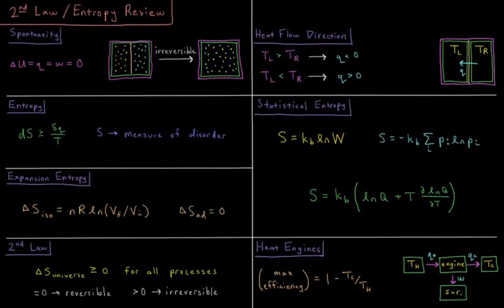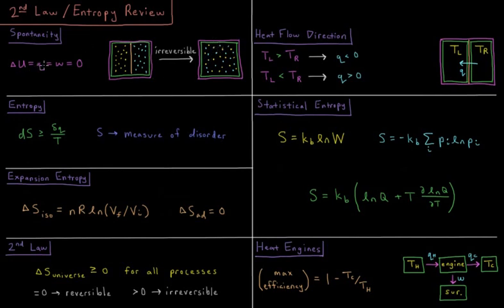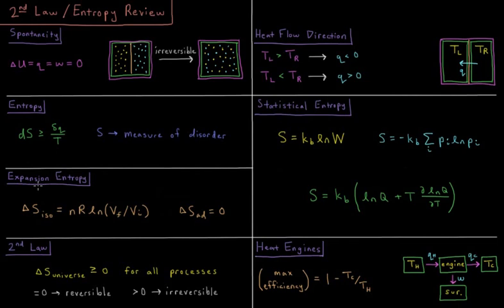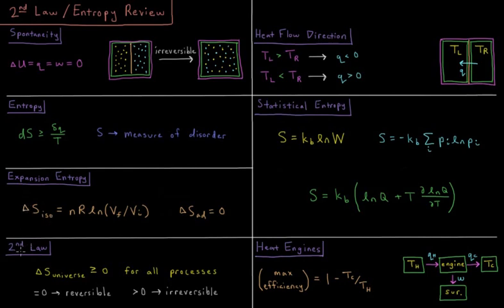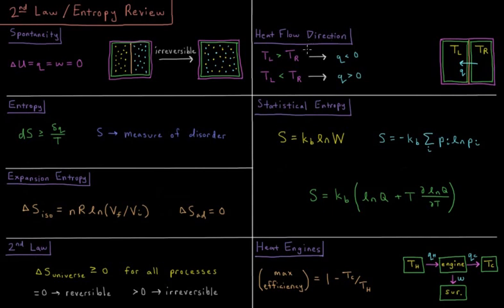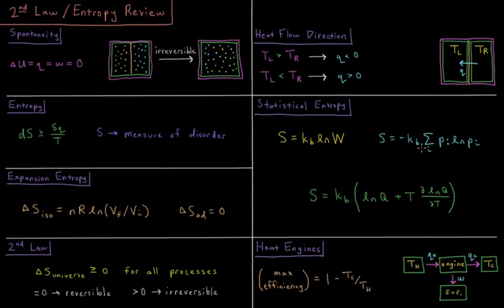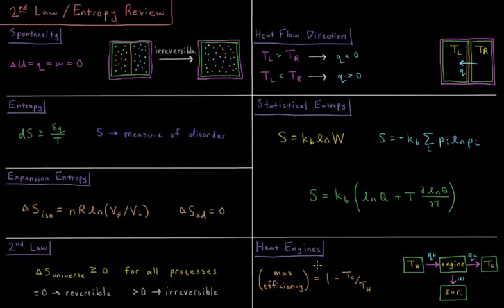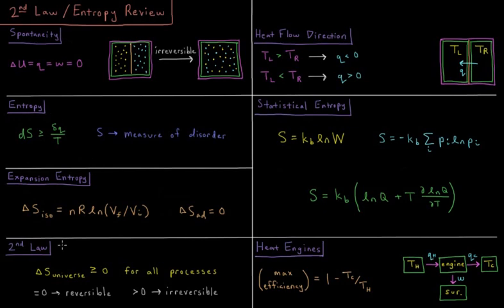Chemical Thermodynamics 4.0 - 2nd Law / Entropy Review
Short lecture reviewing the second law of thermodynamics and entropy.

Topics reviewed include spontaneity, entropy, expansion entropy, second law of thermodynamics, heat flow direction, statistical entropy, Gibbs entropy, and heat engines.

--- Video Links ---

--- Video Links ---

--- Social Links ---

--- Equipment ---

Drawing Tablet: Wacom Intuos Pen and Touch Small

Drawing Program: Autodesk Sketchbook Express